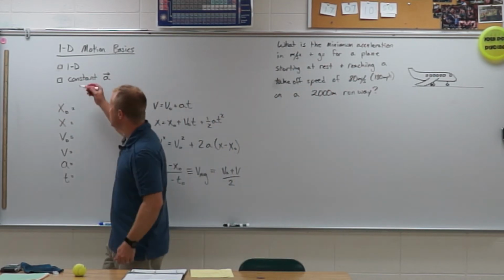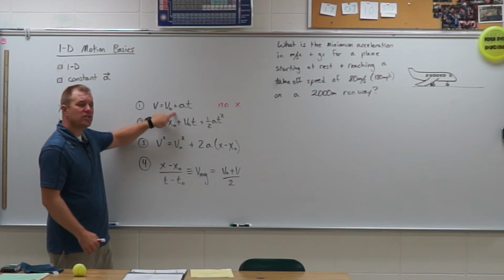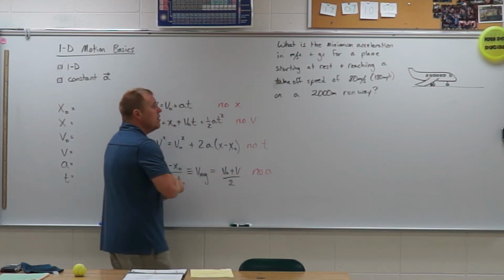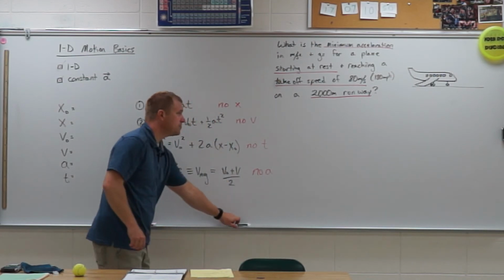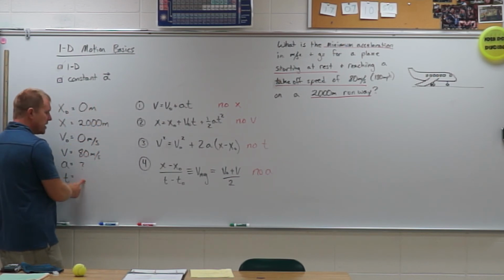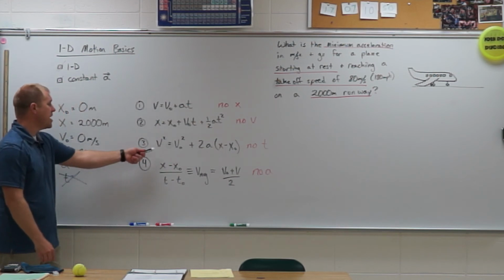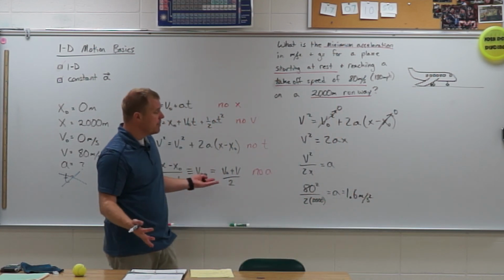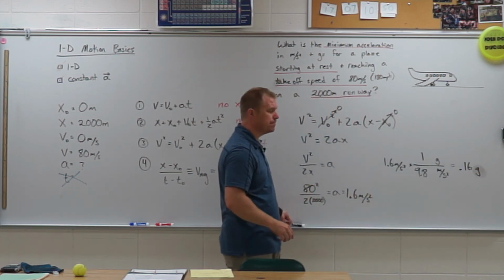1-D motion basics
How to setup a 1-D motion problem with constant acceleration.  For a list of all videos